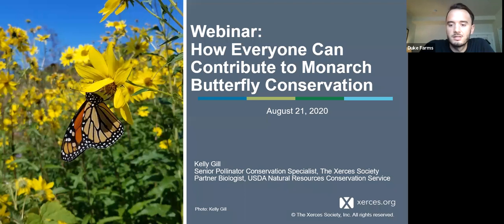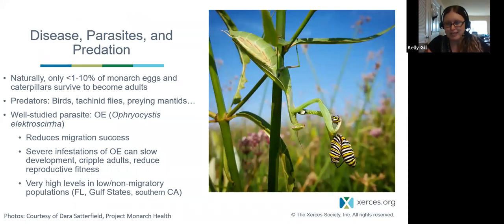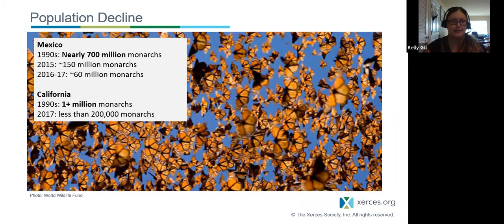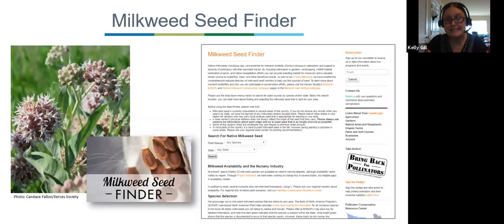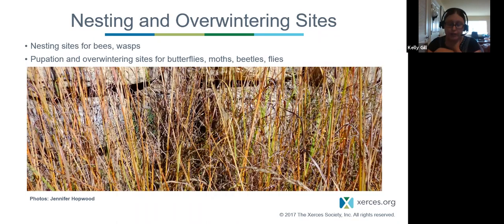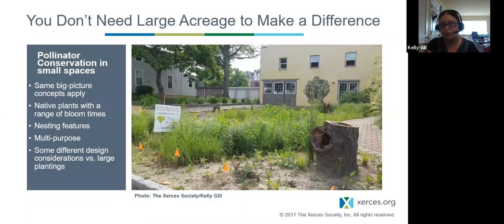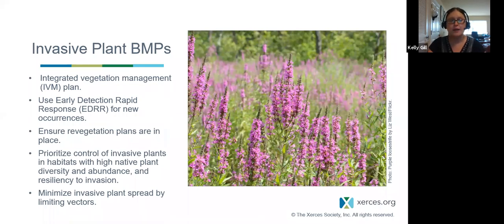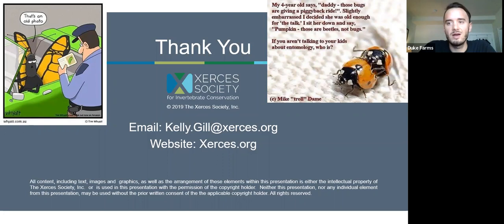How Everyone can Contribute to Monarch Butterfly Conservation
Monarch butterfly populations have been experiencing precipitous declines. How can you help?

In this class, Kelly Gill, Senior Pollinator Conservation Specialist with The Xerces Society taught participants about:
-The status of monarch butterflies and the need for conservation action
-Their biology and habitat requirements
-Host plants for caterpillars and top nectar plants for monarch adults
-Land management practices to protect monarchs
-Examples of pollinator habitat projects including meadows, waystations, gardens, and more
-How to get involved (Community Science Programs and more)
-Additional resources and Q&A